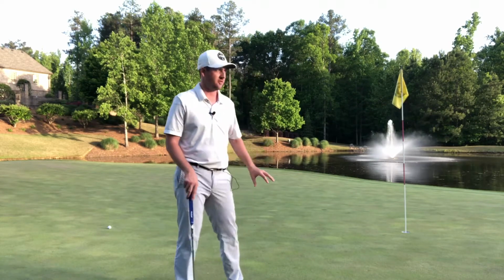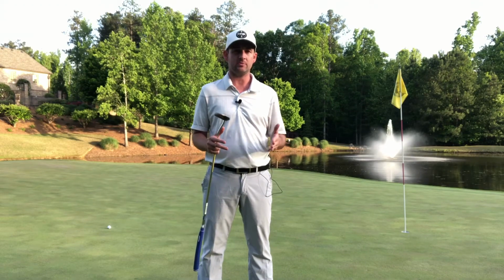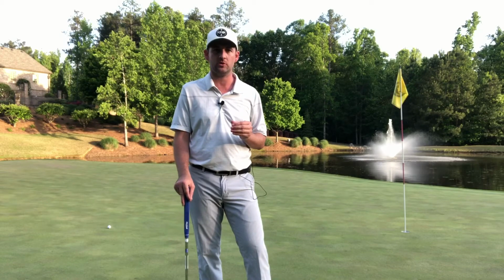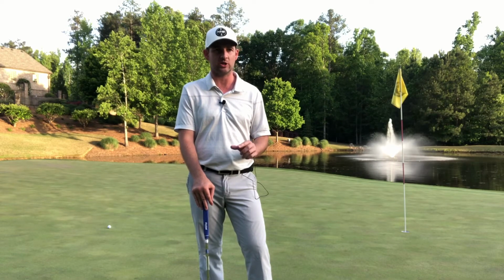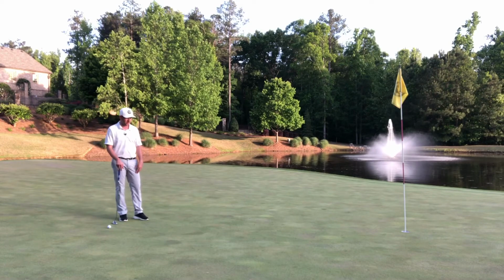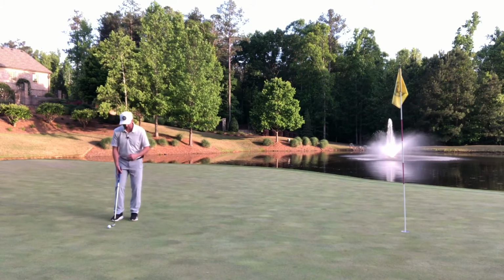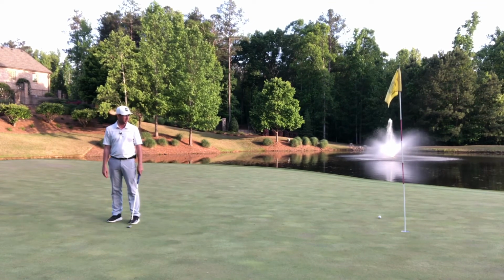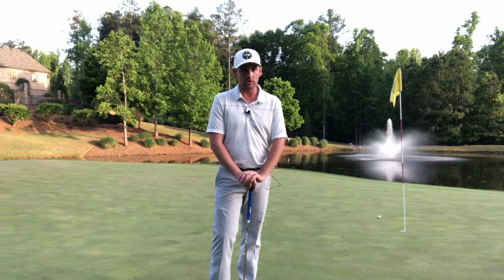Putting For Lower Scores On The Golf Course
Putting for lower scores on the golf course with Matthew Cooke